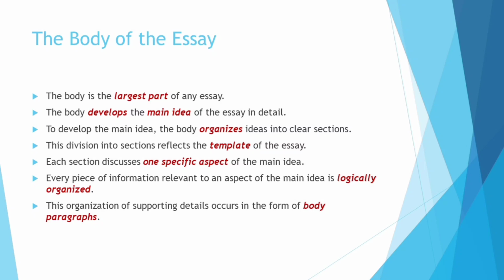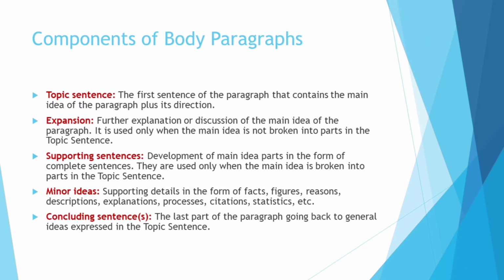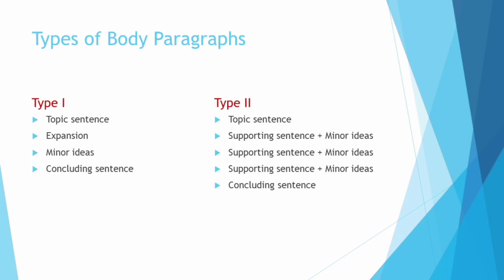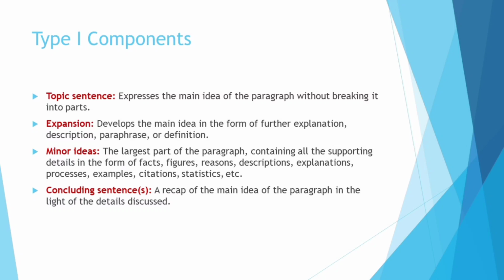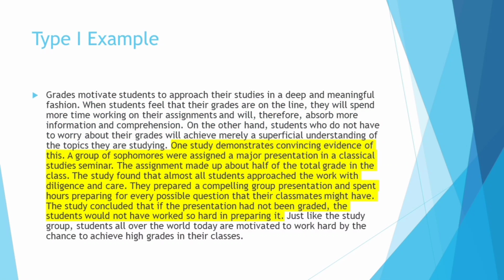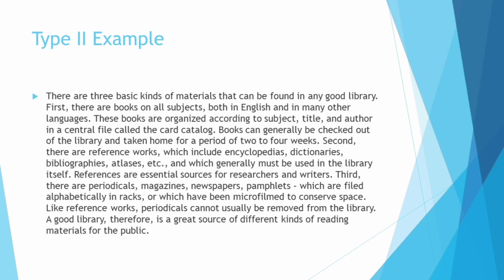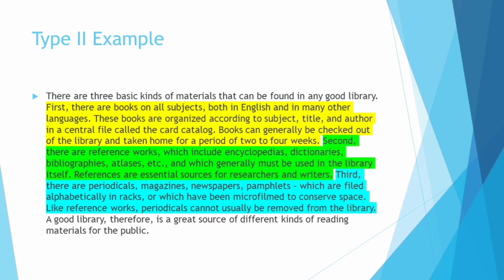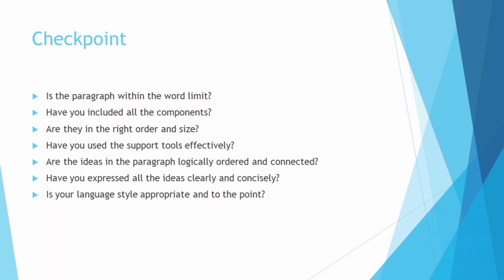Body Paragraphs | Academic Writing 3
Academic writing is one of the most, if not the most, important activity at colleges and universities and on standardized English exams like the IELTS and TOEFL exams.

If you think you need help with your academic writing process, then this series is for you. In this third episode, we’ll look at the body that is the most important part of the essay, putting forth all the specific information about the main idea of the essay. We'll study its structure and components and discuss how to write those components effectively, and finally, we'll learn to revise and edit the paragraph.

You can also check out the Brighter English online bookstore for academic titles

***Outline of Episode 3***
0:00 Intro
0:59 The Body of the Essay
2:07 The Body Paragraph
3:20 Components of Body Paragraphs
5:27 Types of Body Paragraphs
7:02 Type I Components
8:31 Type I Example & Analysis
9:51 Type II Components
10:41 Type II Example & Analysis
13:58 Checkpoint
16:05 Final Words